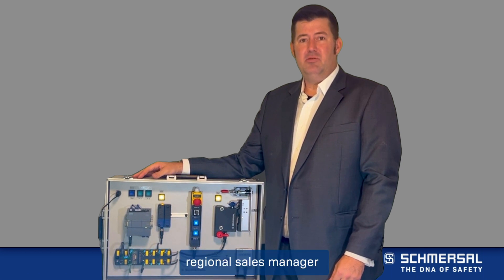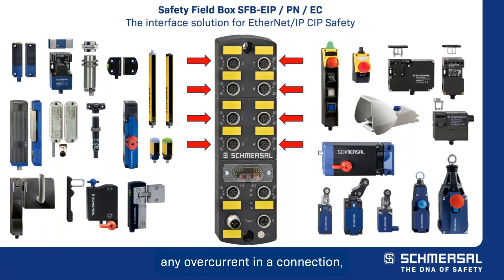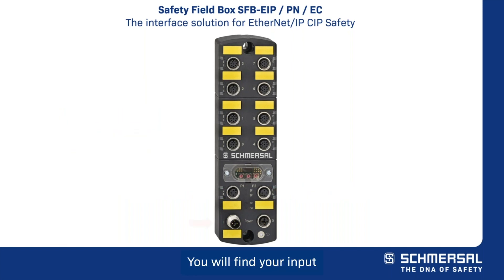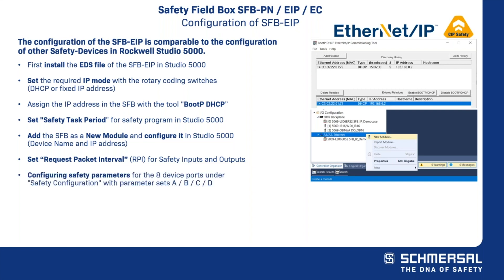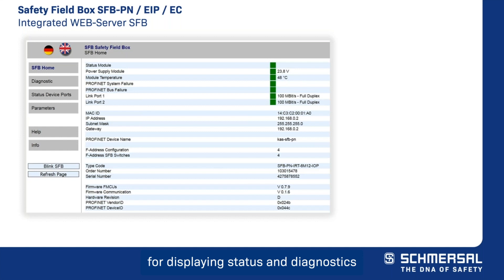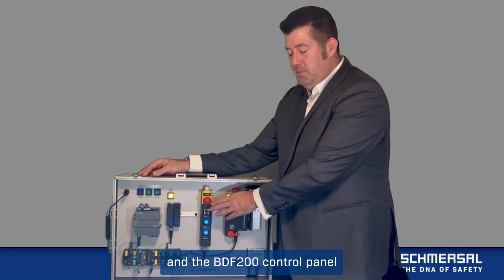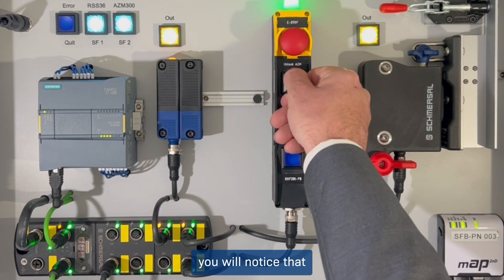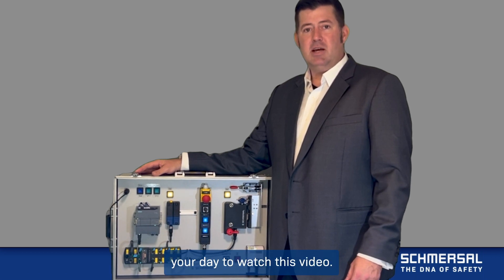Schmersal Product Demo: SFB Safety Field Box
Nick Styler demonstrates the SFB Safety Field Box.

The SFB is a safety field box which allows simple plug-and-play installation of up to eight safety devices per box for integration into higher field bus systems. Now available for EthernetIP with CIP Safety and PROFInet / PROFIsafe .

Timeline:
00:00:00 Start
00:00:15 Introduction
00:00:53 Features
00:04:52 Configuration
00:07:58 Web server
00:09:17 System engineering tool
00:09:45 Practical demo
00:13:25 Conclusion

You can find more information on the SFB on our